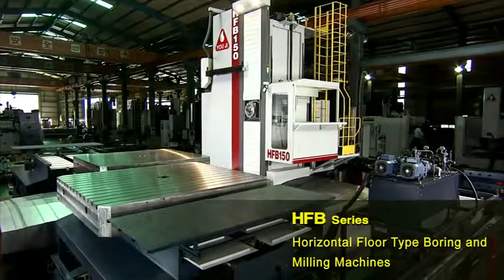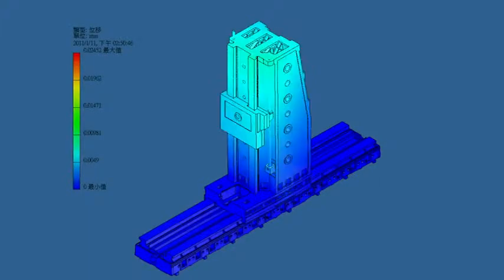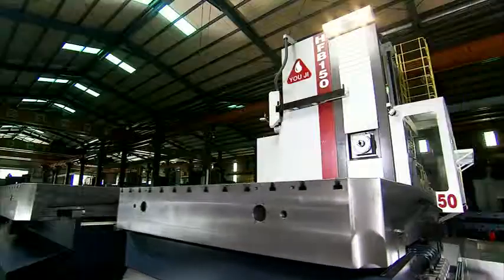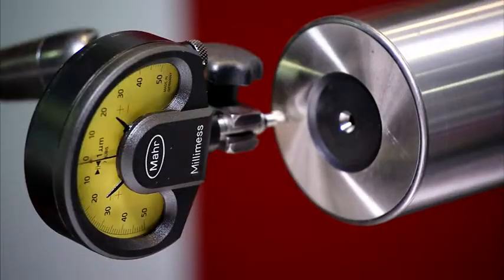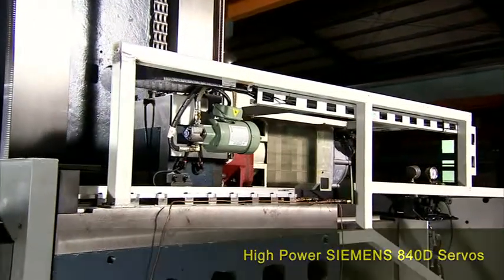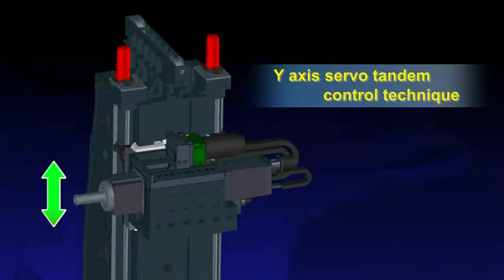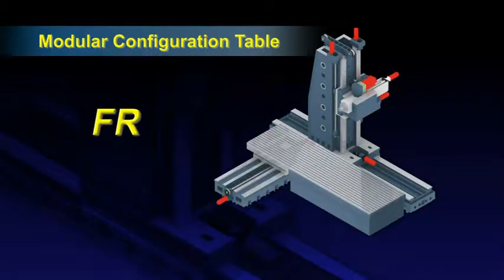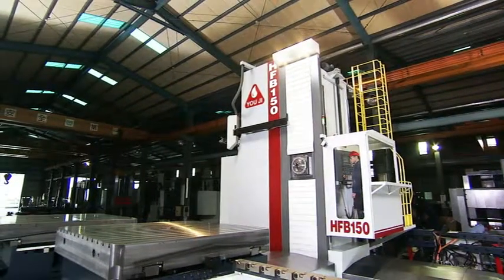HFB 150 CNC Horizontal Floor Type Boring and Milling Machine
CNC Horizontal Floor Type Boring and Milling Machine